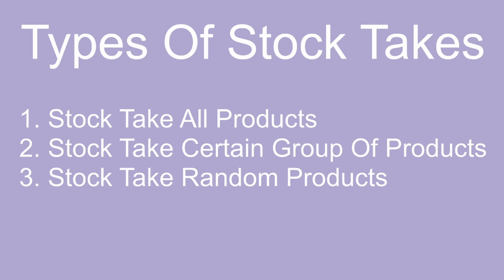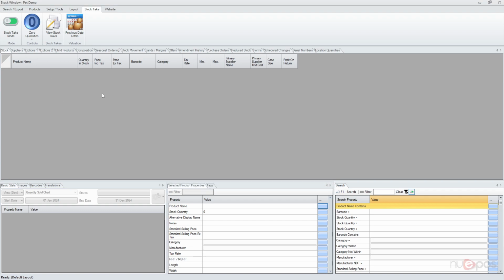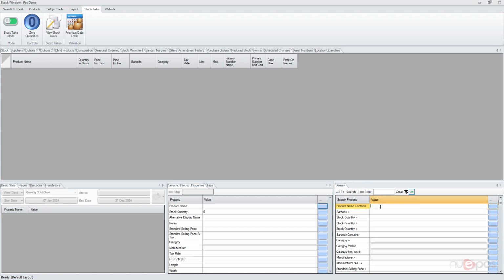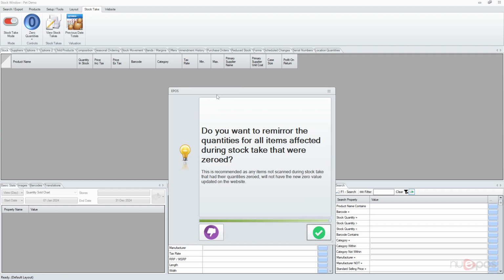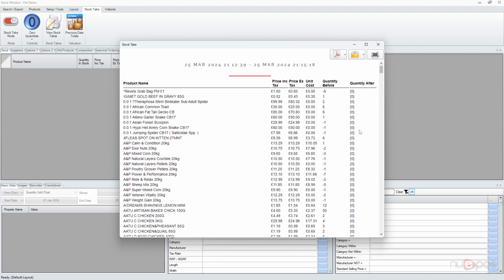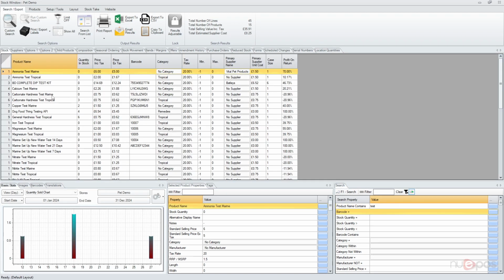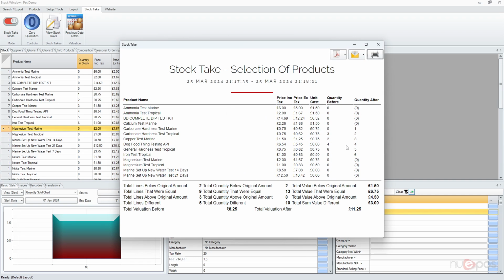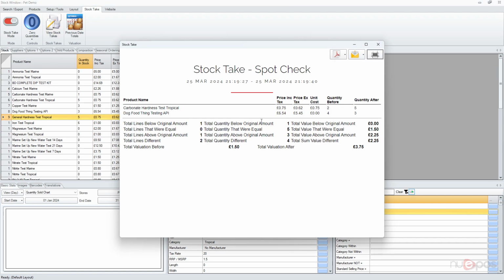NuEPOS - Stock Screen Performing A Stock Take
This video describes how to perform a stock take. There are three different types of stock takes, entire store, known selection and finally randomly stock takes items across the shop floor.